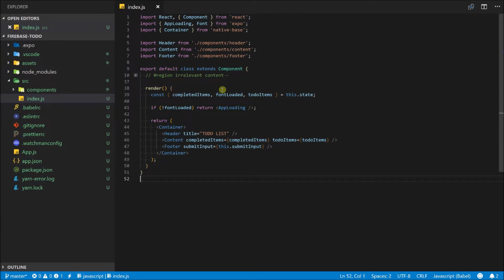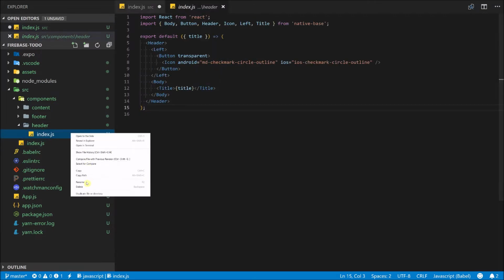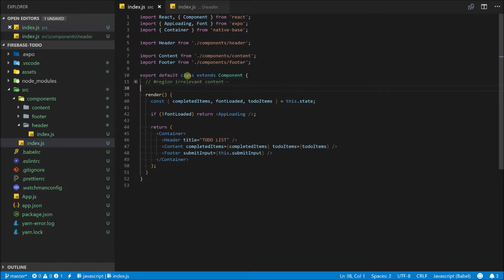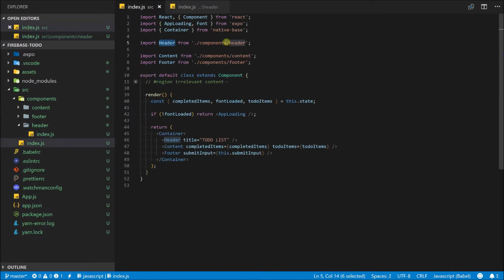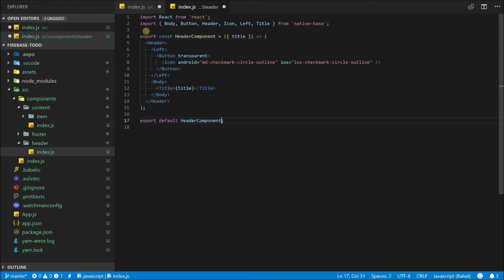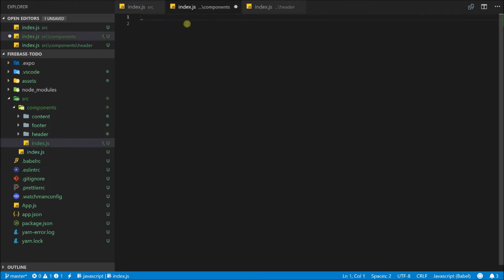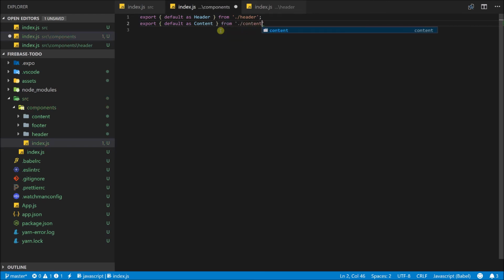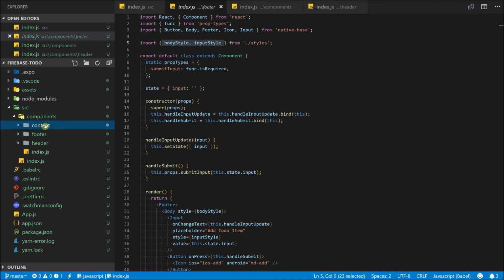Clean Up ES6 imports with Modularization!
In this video I talk about importing and exporting in ES6 and provide some best practice advice on writing clean and well structured JavaScript applications.

🎓 This video was inspired by The Complete Software Development Career Guide